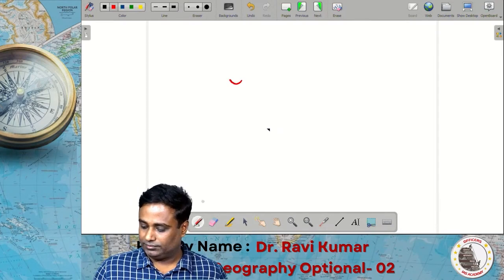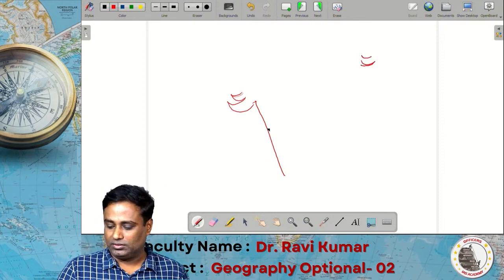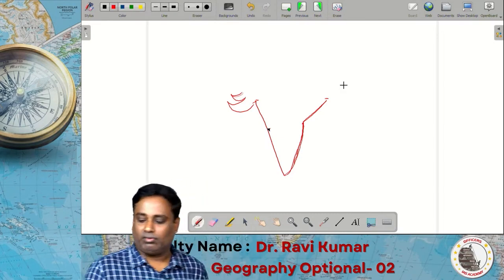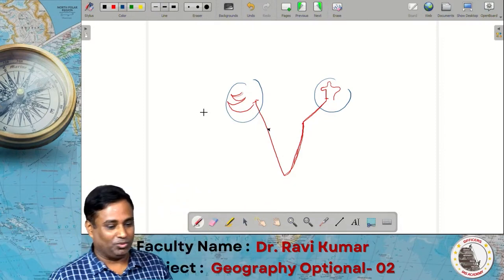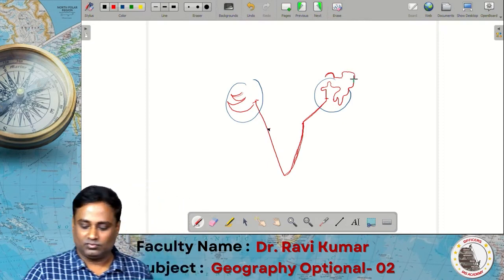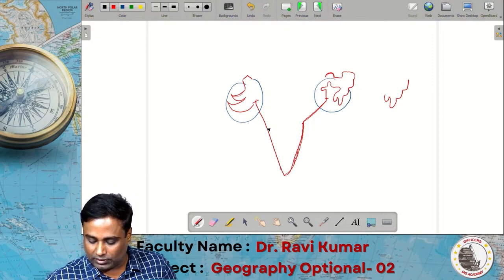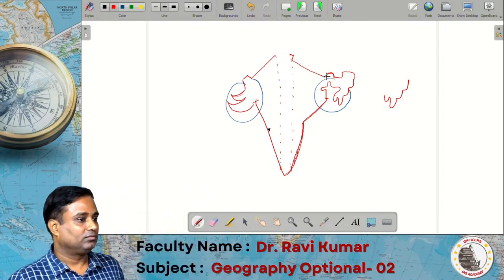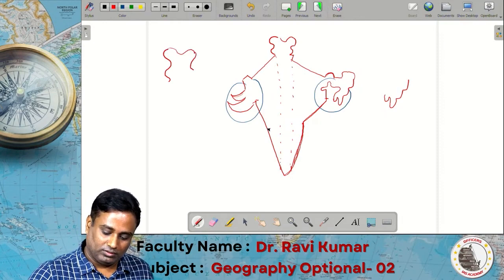Drawing the India Map: Simple Techniques for UPSC Beginners| Navigating Geography-3| Dr.Ravikumar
Dr.Ravikumar is an Assistant Professor at Presidency College, Chennai with extensive expertise in Geography. He gave 4 mains & 1 Interview in UPSC CSE. Beyond his role as an educator, He serves as a Domain Expert and Reviewer for Geography textbooks at the Tamilnadu State Council of Educational Research and Training (SCERT).

Dr. Ravikumar's video series on Geography for UPSC Aspirants is a comprehensive resource designed to provide a deep and thorough understanding of key geographical concepts. With a focus on depth-oriented explanations, Dr. Ravikumar ensures that students grasp the intricacies of the subject matter, enabling them to overcome any difficulties they may encounter in their preparation for the UPSC exams. He delves into the fundamental principles of geography, covering topics such as physical geography, human geography, environmental geography, and geopolitics. He employs a variety of teaching methods, including visual aids, case studies, and real-world examples, to make complex concepts more accessible and engaging for students.